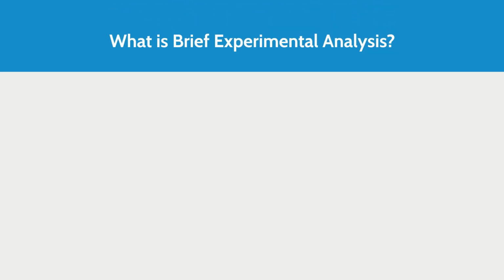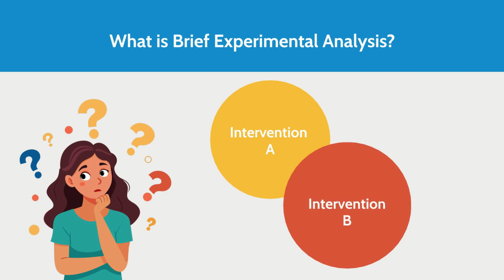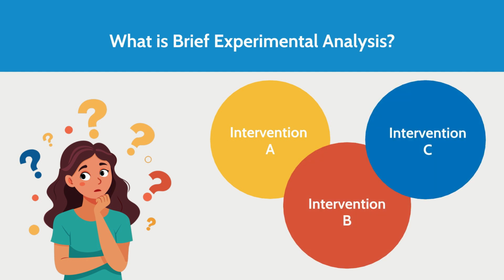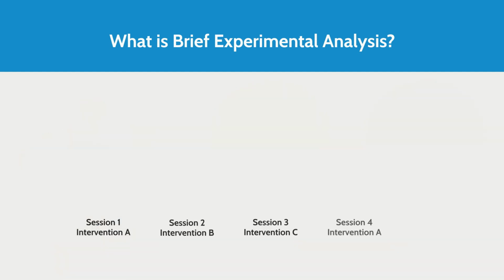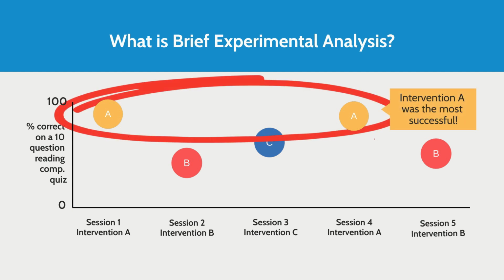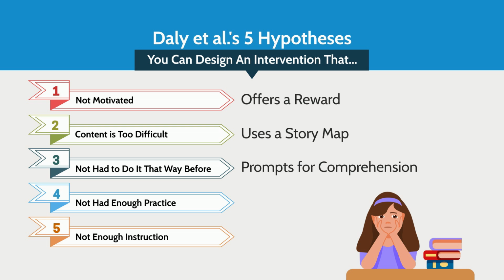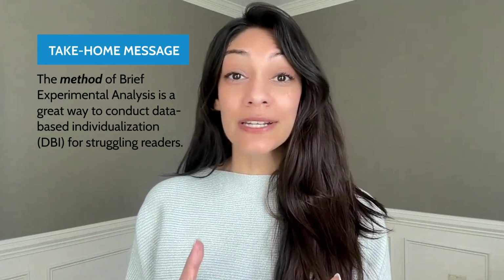January 2025 Reading Research Recap: Brief Experimental Analysis and Data-Based Individualization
Dr. Neena Saha shares research that focused on a single student and reading comprehension interventions. Why? Watch to find out the answer and learn about a powerful method for individualizing instruction!

Time Stamps:
0:22 Introduction to the Research
1:01 Brief Experimental Analysis
1:29 Daly et al.’s 5 Potential Reasons for Student Failure
2:10 Take-home Message

Research Citation:
Katherine A. Graves, & Matthew K. Burns. (2024). Using Brief Experimental Analysis to Compare the Effects of Reading Comprehension Interventions with a Middle School Student. Single Case in the Social Sciences, 1(1), 1–14.